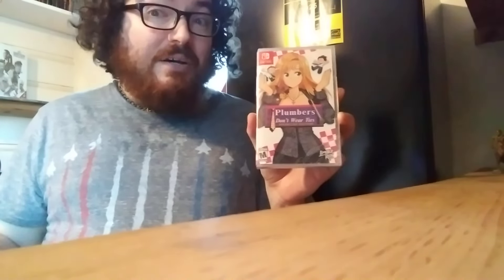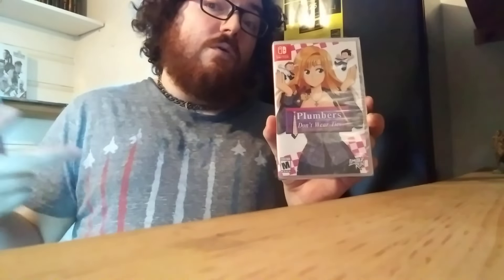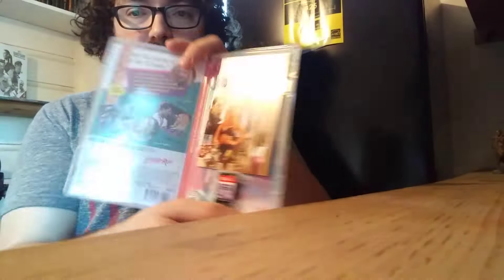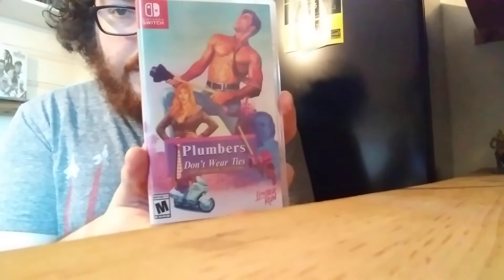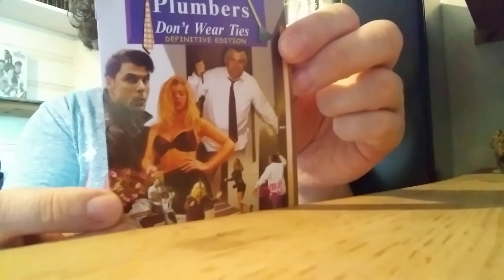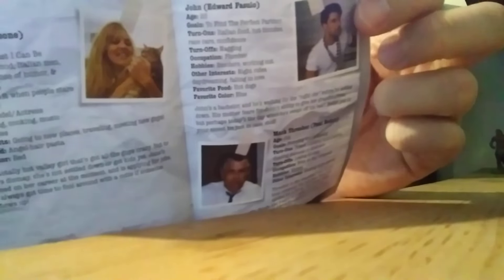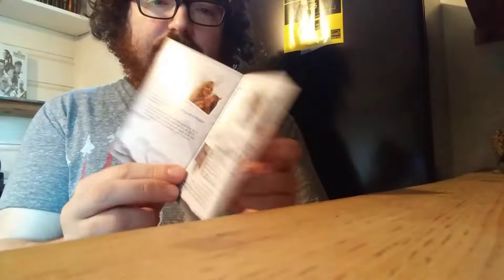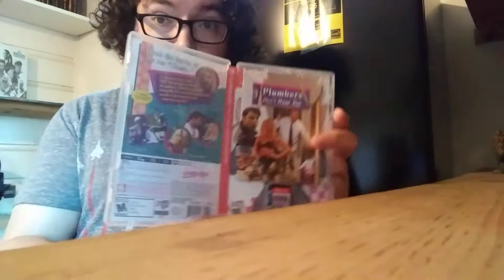Plumbers Don't Wear Ties limited run nintendo switch unboxing